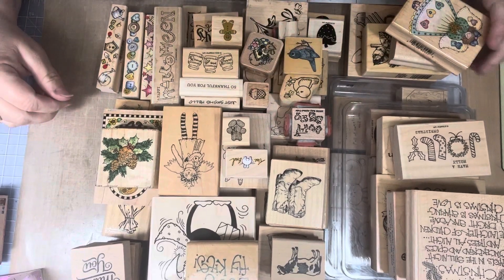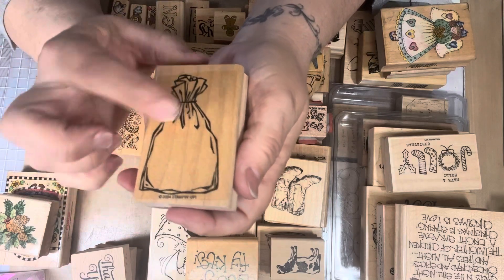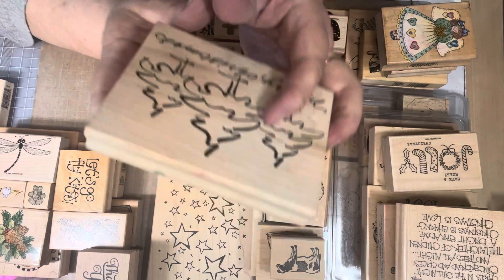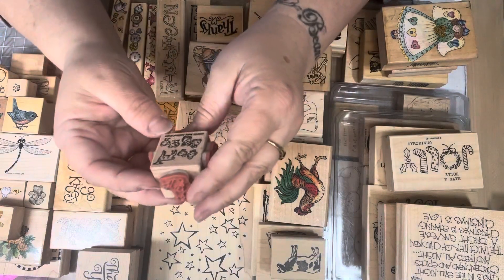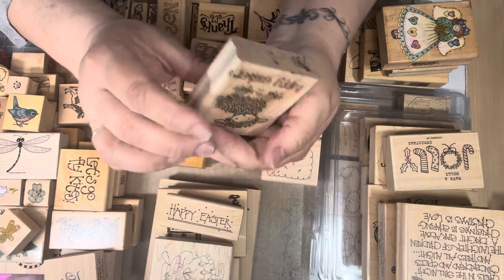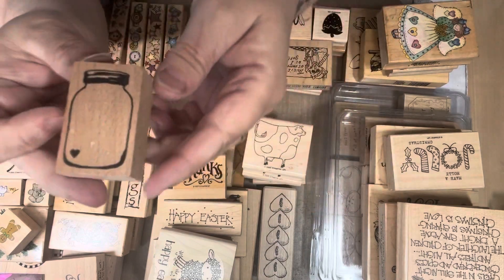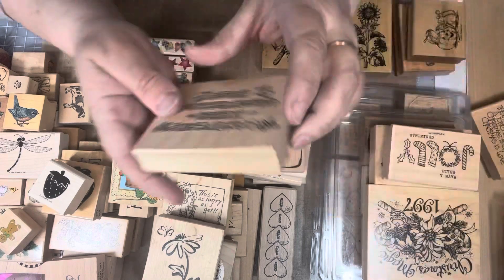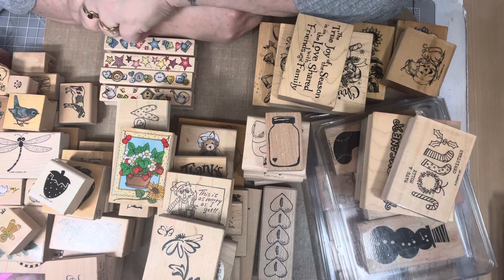YUP 👍 LOL ! Another wood block stamp haul.